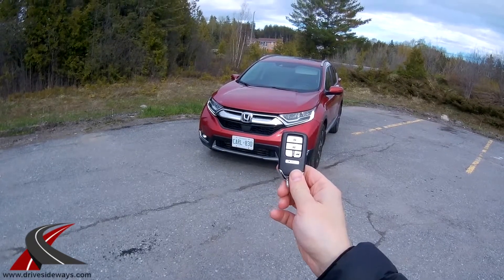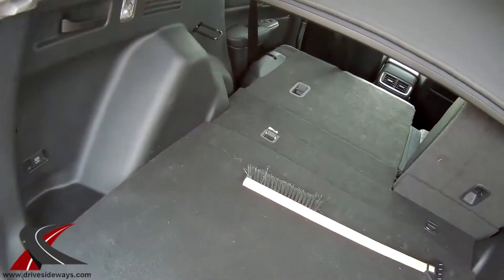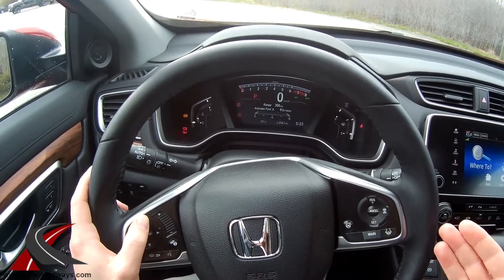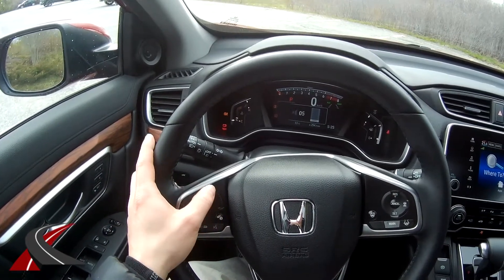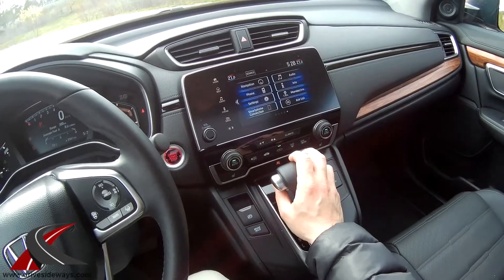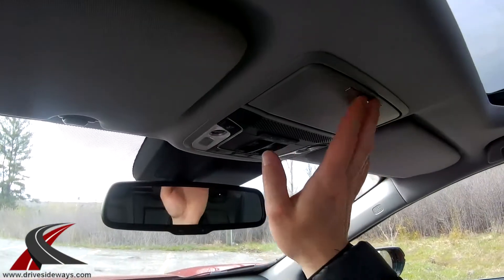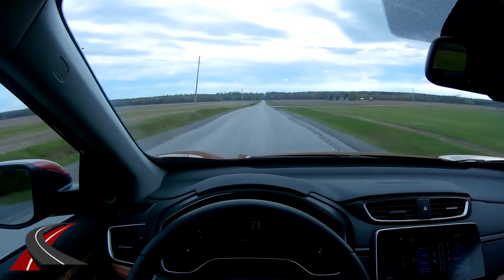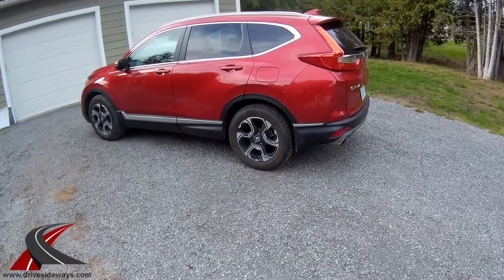2017 Honda CR-V Touring Review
The CR-V is more grown up then ever, offering a ton of passenger space and a ton of cargo space.  This previously pretty darn small crossover has grown in every direction including sophistication and quality.